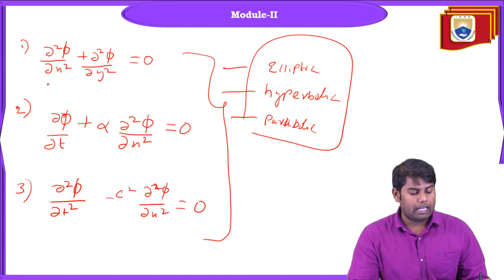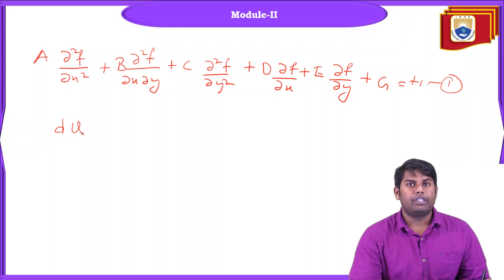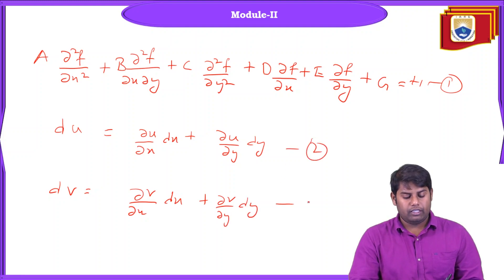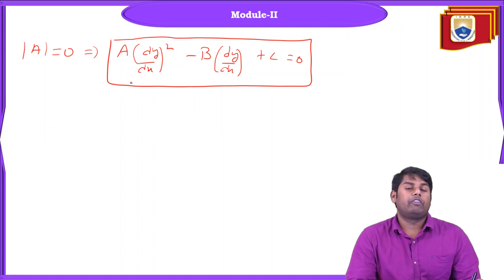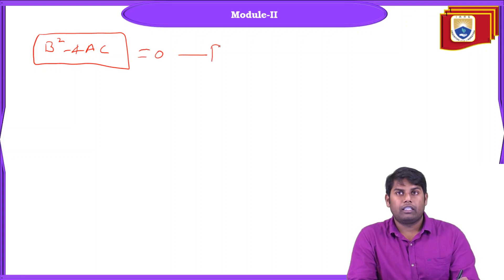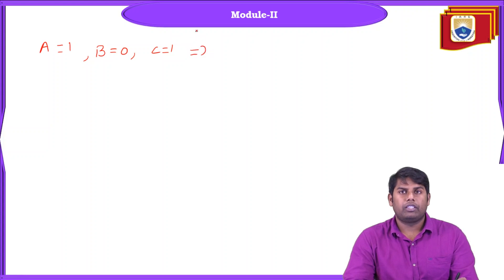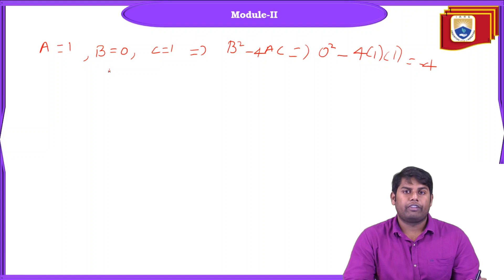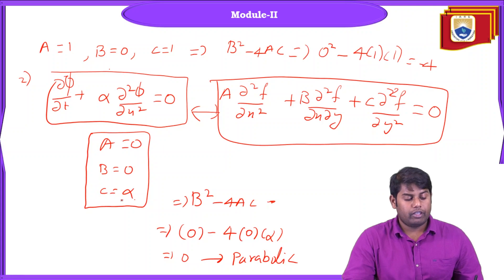Problems on Mathematical Behavior of PDE by Mr. Athota Rathan Babu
Problems on Mathematical Behavior of PDE by Mr. Athota Rathan Babu | IARE

Telangana, India.